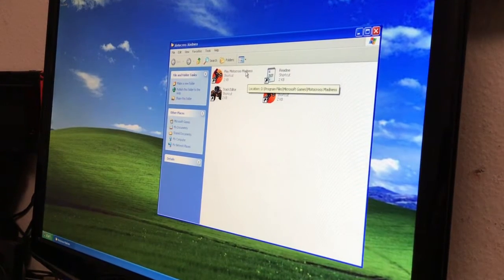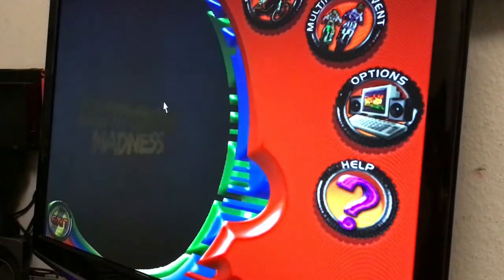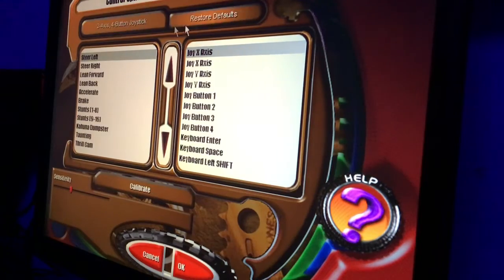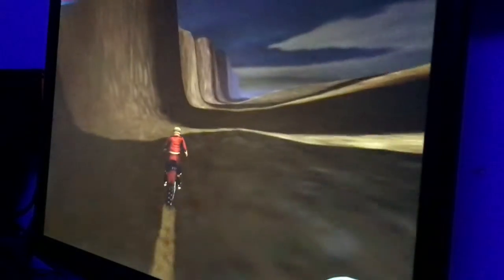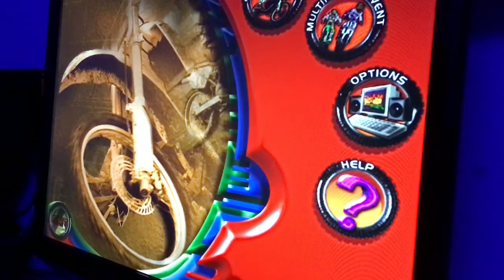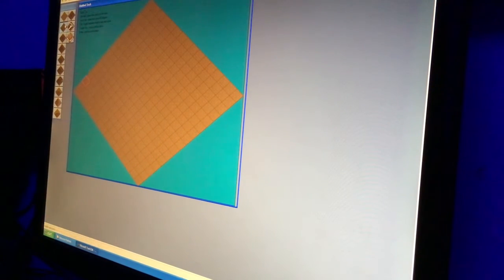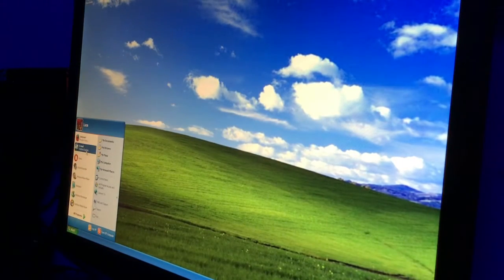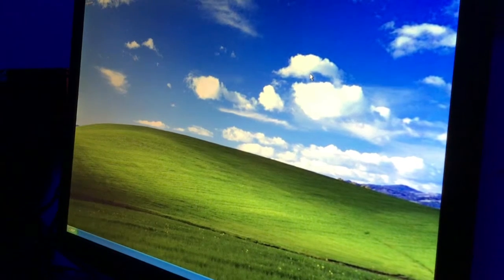Motocross Madness 2